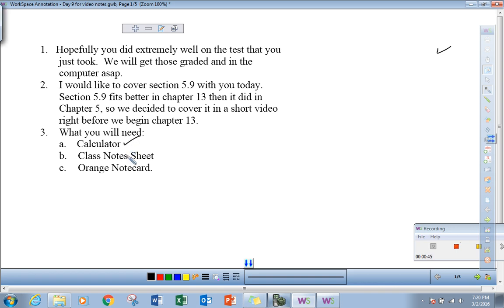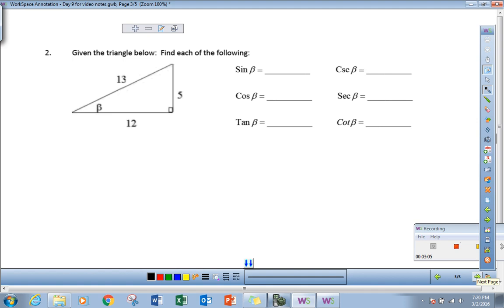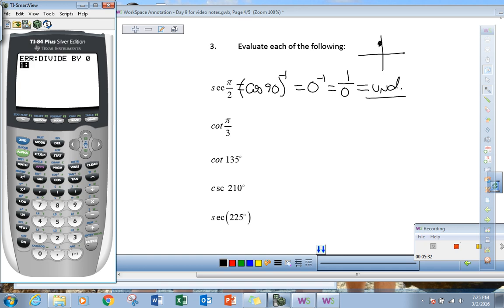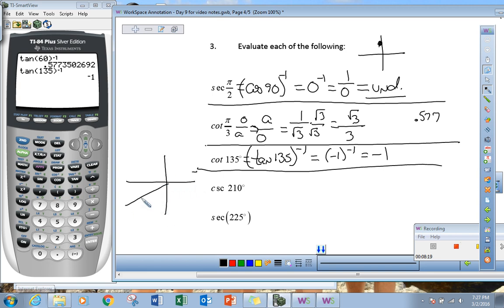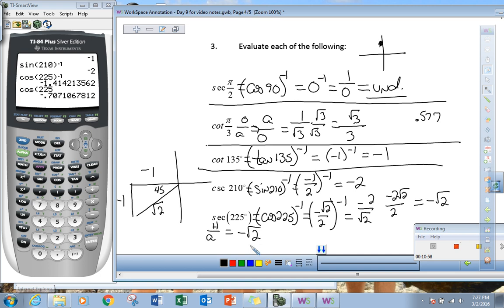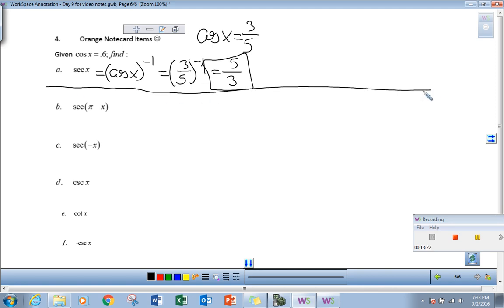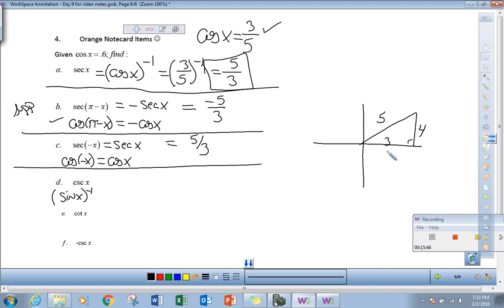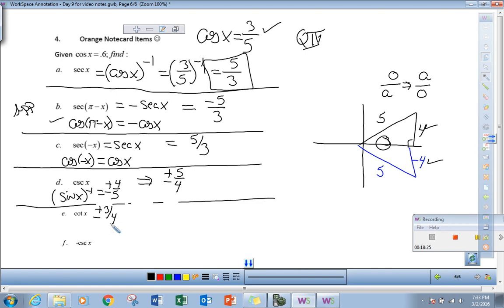Day 0 Section 13-1 Trig Reciprocals